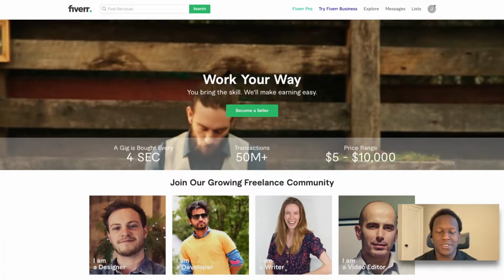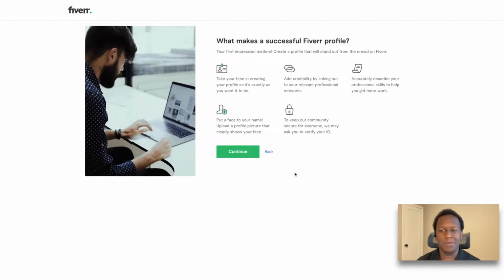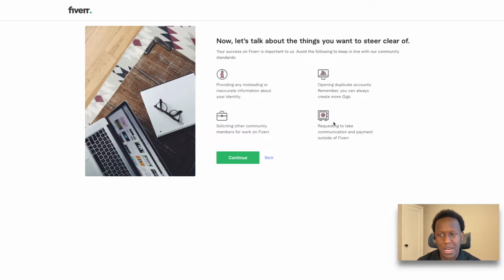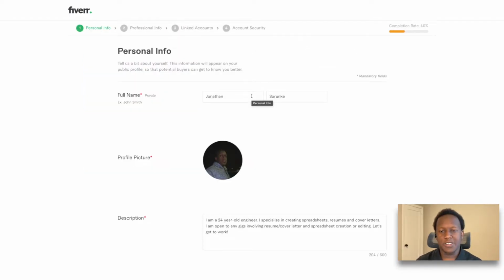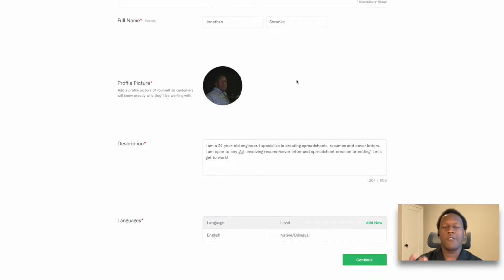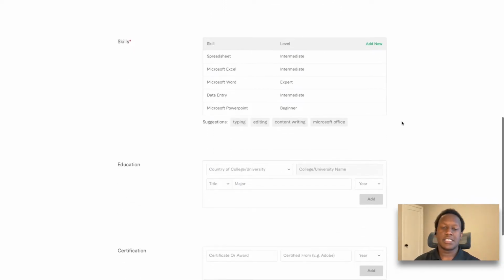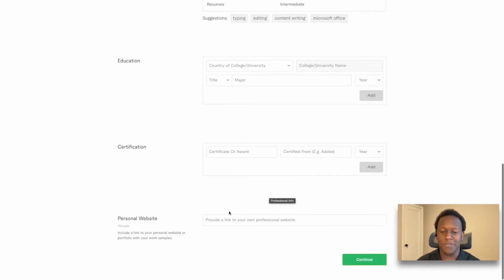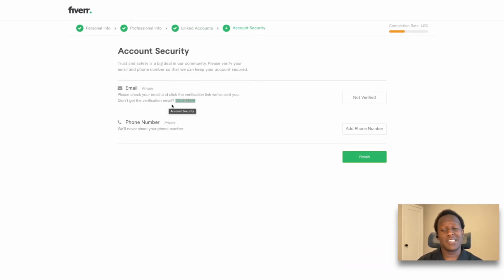How to Make Money on Fiverr | Part 3: How to make a Fiverr Account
Wondering how you can start MAKING MONEY and GETTING PAID on Fiverr? Here's a video discussing how to set up your profile on Fiverr.

Jonathan’s Favorite Stock/Bitcoin Trading Platforms 📈:
Webull (Get 2 free stocks): Webull.jonathansorunke.com
Wealthfront (First $5,000 managed for free): Wealthfront.jonathansorunke.com
M1 Finance (Get $30): M1.jonathansorunke.com
Gemini (Get $10): Gemini.jonathansorunke.com

Jonathan’s Favorite Credit Cards 💳:
Amex Gold Card (40,000 MR points sign up bonus): AmexGold.jonathansorunke.com
Chase Freedom Unlimited ($200 sign up bonus): ChaseFreedomUnlim.jonathansorunke.com

Jonathan’s Favorite Book’s 📚:
Think and Grow Rich
How to Win Friends and Influence People
Unlock it
Rich Dad, Poor Dad
F. U. Money
Your Money or Your Life
The 4-hour Work Week

The content of this video is accurate as of this posting date. Some of the offers mentioned may no longer be available.